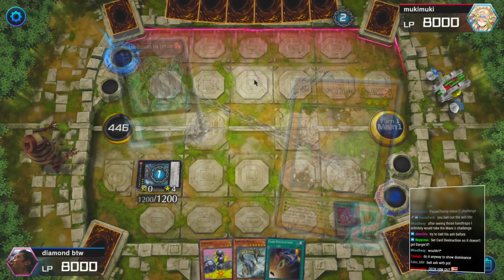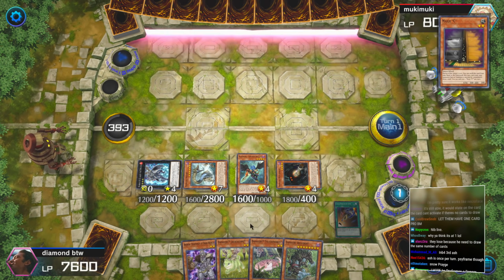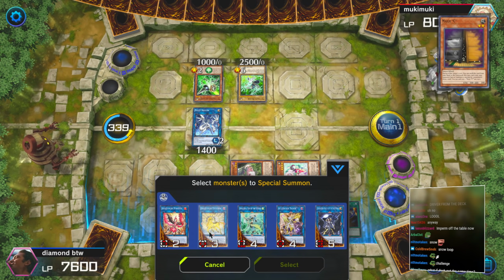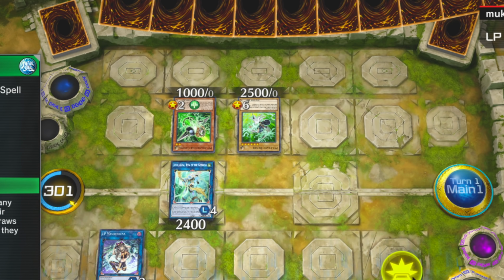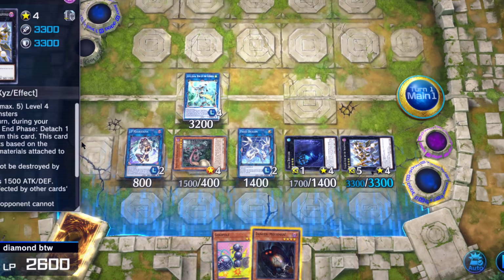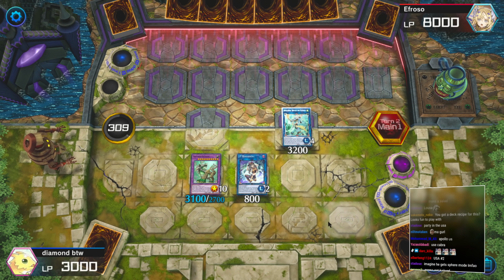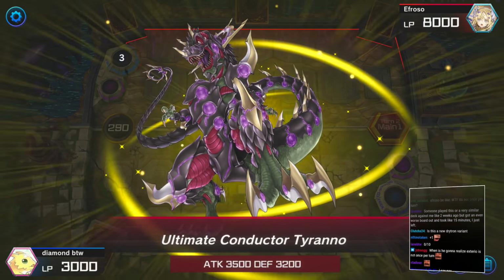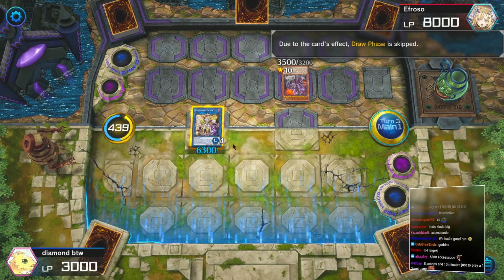This Deck *RUINED* Someone's Day.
Live EVERY DAY Except Saturday/Maintenance STREAMING MASTER DUEL
[ EXPAND FOR DECK LIST ]

Monster:
1x Danger! Bigfoot!
3x Danger! Nessie!
3x Danger! Mothman!
3x Danger! Chupacabra!
3x Danger!? Tsuchinoko?
2x Danger!? Jackalope?
3x Snoww, Unlight of Dark World
3x Broww, Huntsman of Dark World
1x Cyber-Stein
1x Shaddoll Beast
1x Blackwing - Zephyros the Elite
1x Armageddon Knight
1x Gokipole
1x Fairy Tail - Snow

Spell:
3x Dark World Dealings
2x The Beginning of the End
3x Pot of Avarice
3x Allure of Darkness
1x Card Destruction
1x Foolish Burial

Extra:
1x Karbonala Warrior
1x Knightmare Unicorn
1x Knightmare Phoenix
1x Number 75: Bamboozling Gossip Shadow
1x Number 86: Heroic Champion - Rhongomyniad
1x Naturia Exterio
1x Leviair the Sea Dragon
1x Number 60: Dugares the Timeless
1x I:P Masquerena
1x Saryuja Skull Dread
1x Abyss Dweller
1x Apollousa, Bow of the Goddess
1x Proxy Dragon
1x Underworld Goddess of the Closed World
1x Accesscode Talker